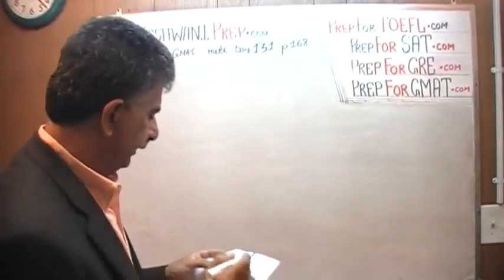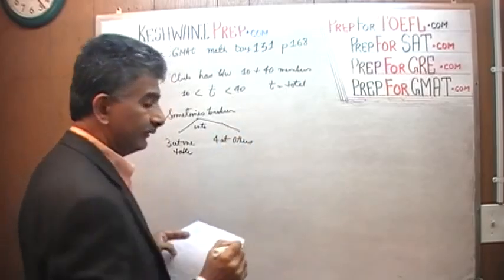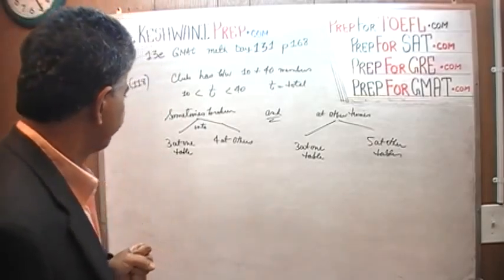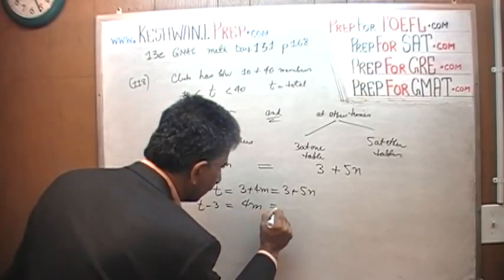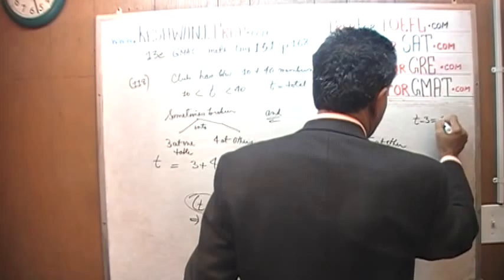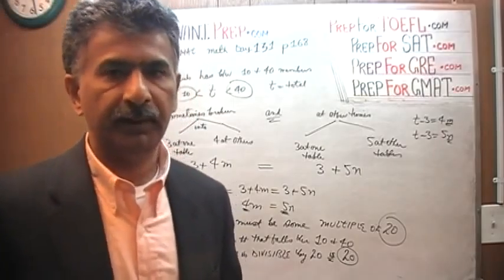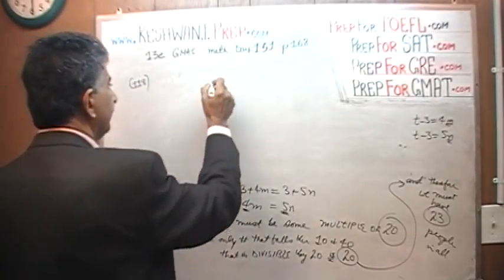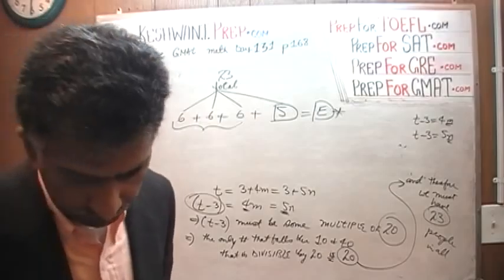GMAT Review 13th Edition, Day 131, p168, ps118, Problem Solving, Prep Tutor via skype GMAT, GRE, SAT